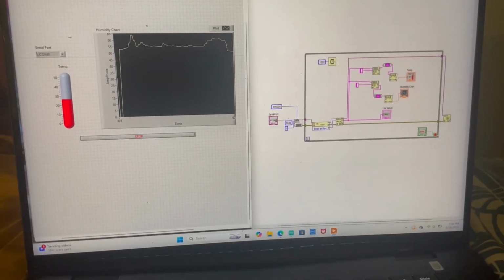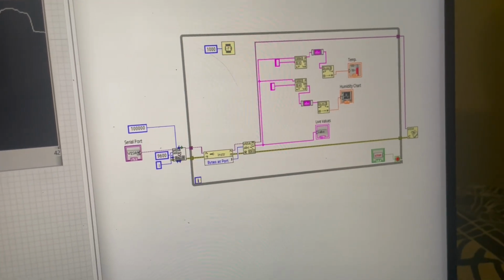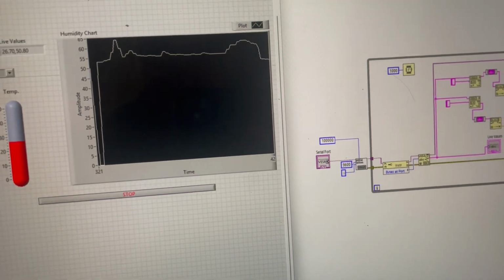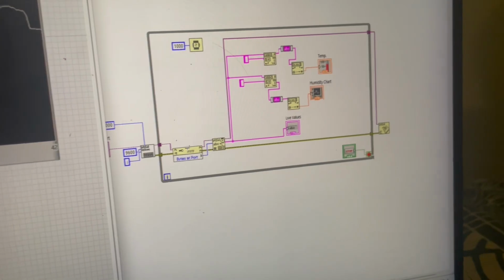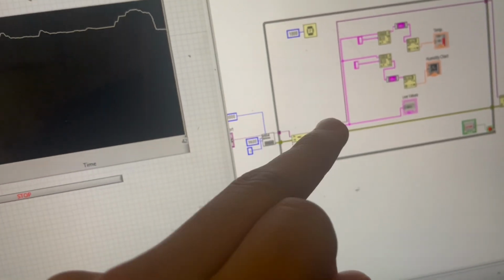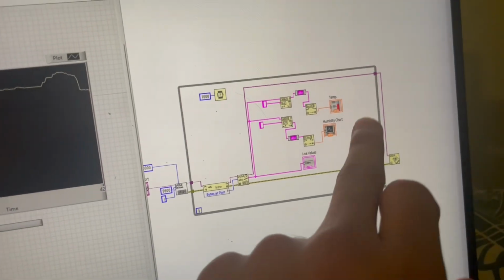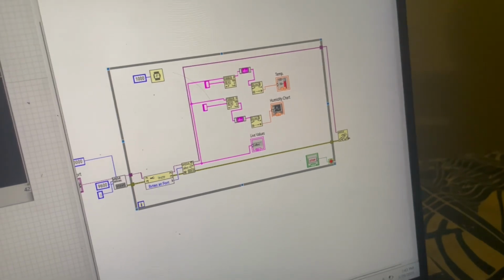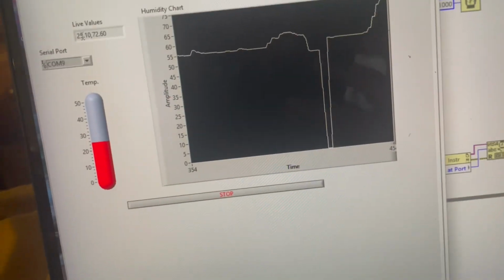LabVIEW + Arduino Uno + DHT22 Data Display